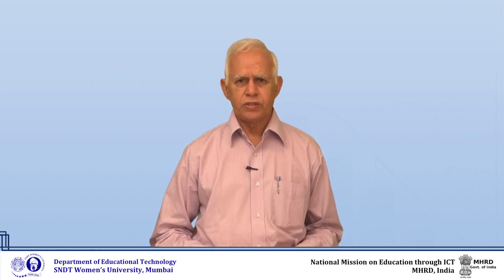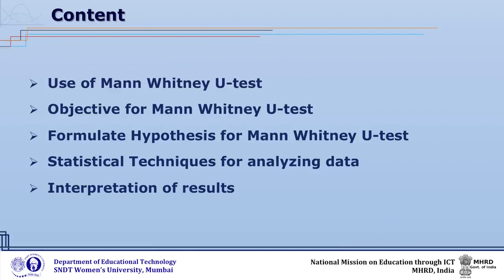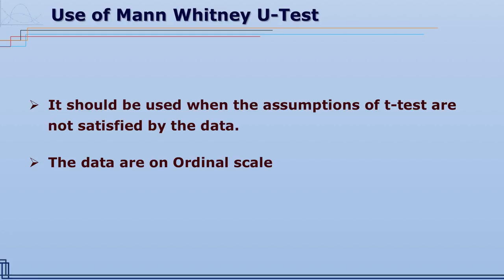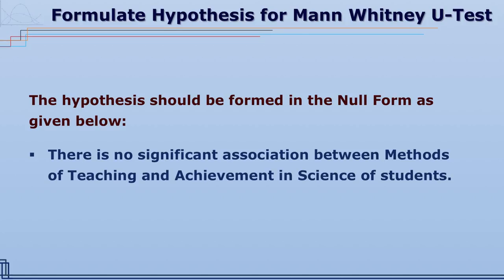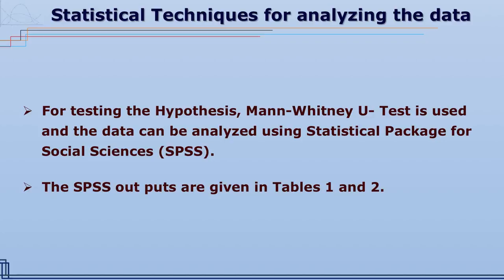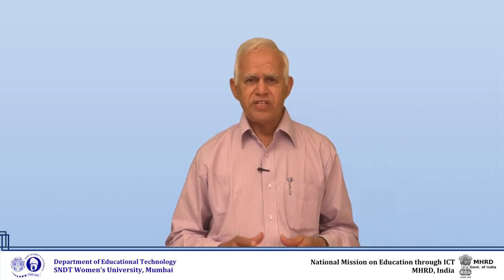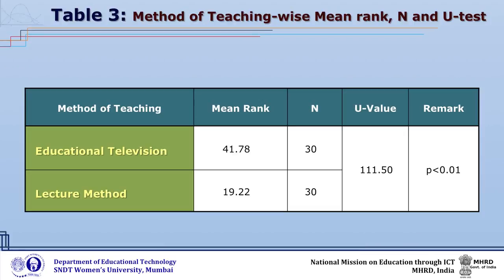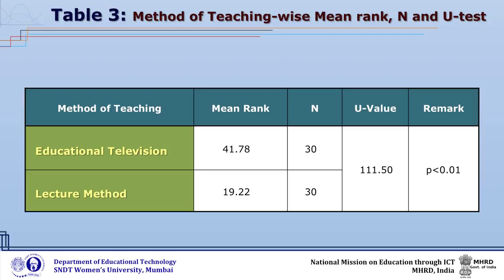Mann Whitney U Test by Prof. Dayanand Sansanwal